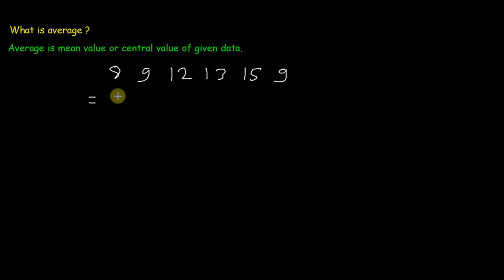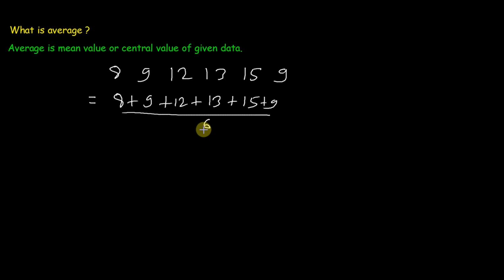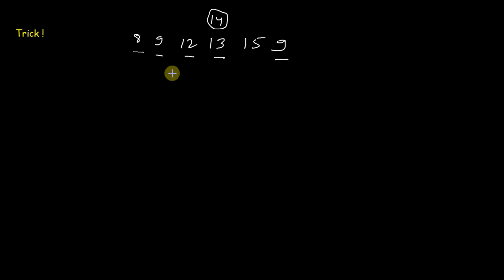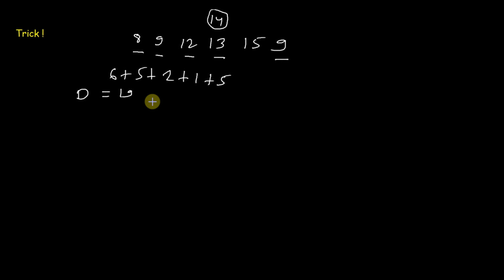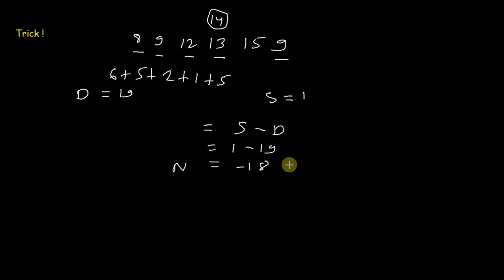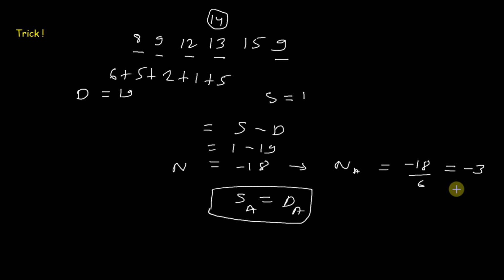Average Aptitude Lec - 1 (Tricks and concept)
Hello friends! welcome to tutorialhub, today we are going to learn about average topic. This is our first lecture on average topic. In this lecture we will learn concept of average and a very important trick to solve average questions quickly.

average aptitude tricks
average aptitude tricks